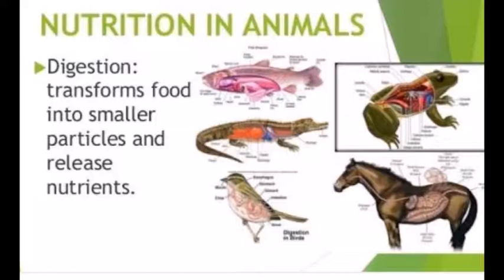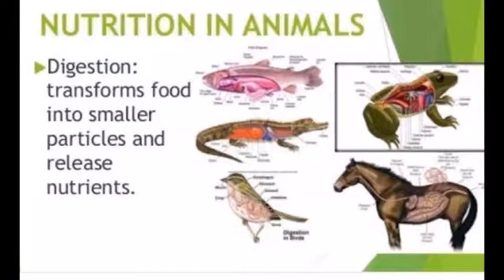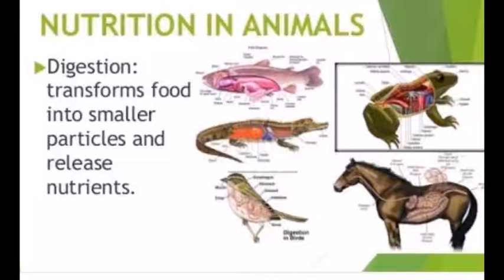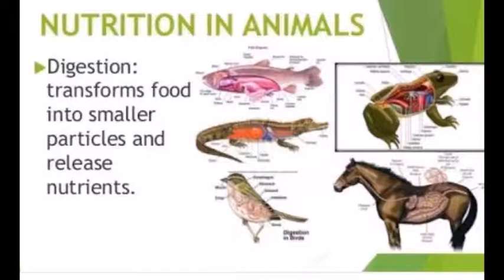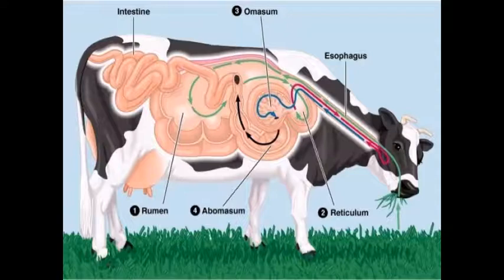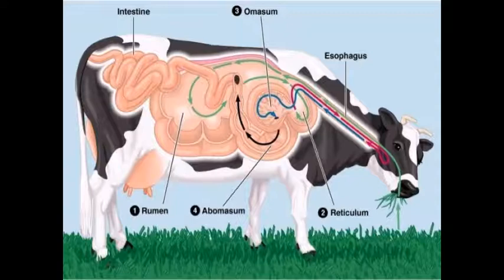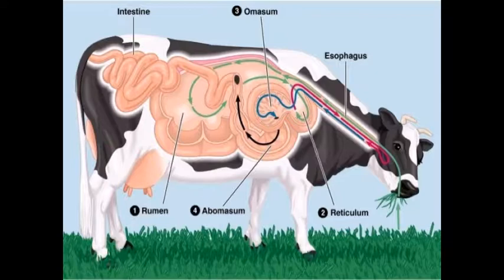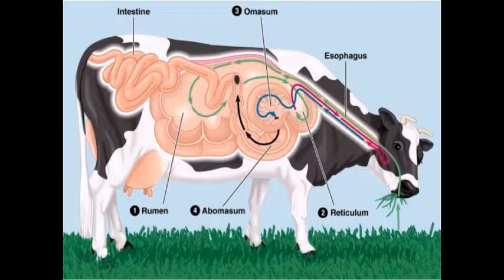BISES- GRADE 8, BIOLOGY, CHAPTER 7, TOPIC: ANIMAL NUTRITION (AUDIO LECTURE)